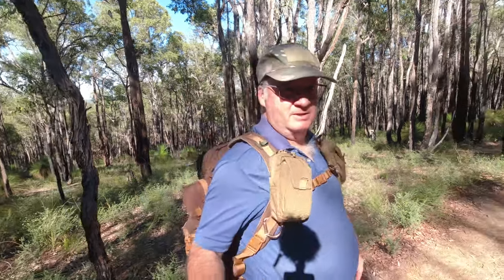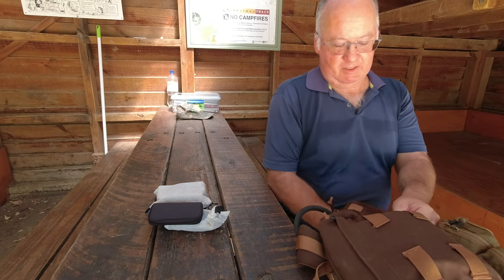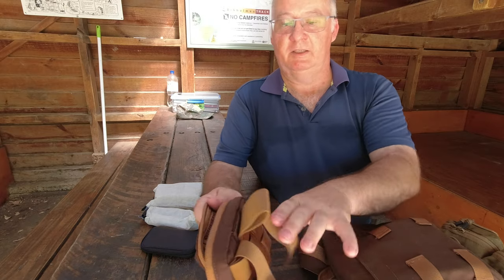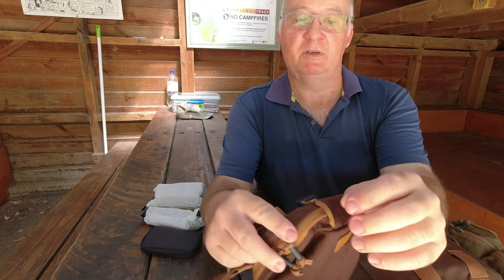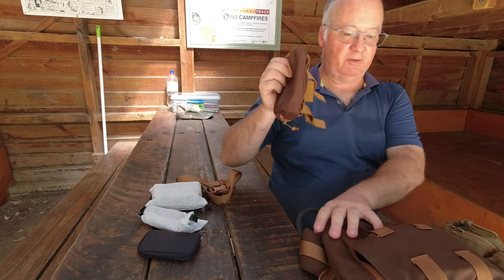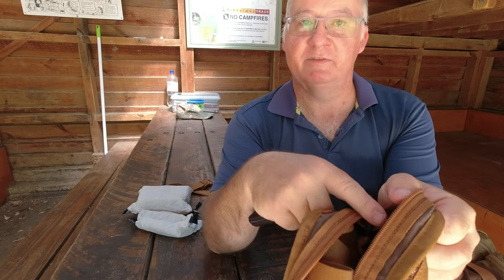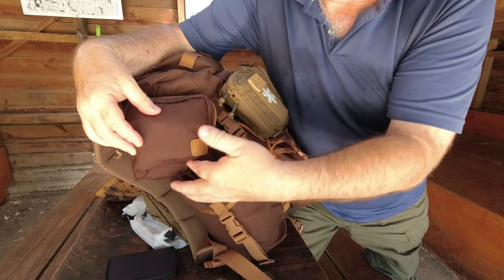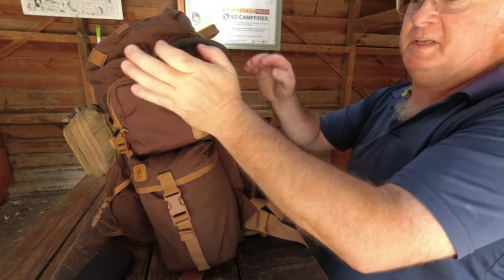Helikon-Tex Sere Pouch for my Helikon Tex Bergen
Links to all on the pack including the pack